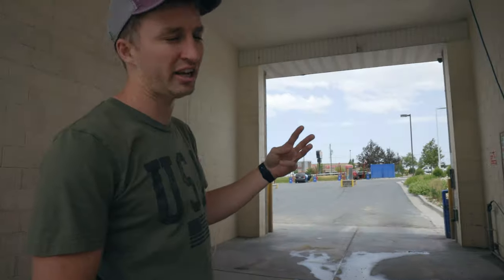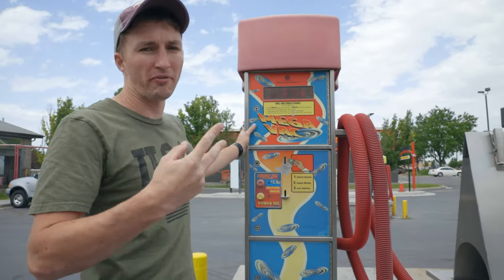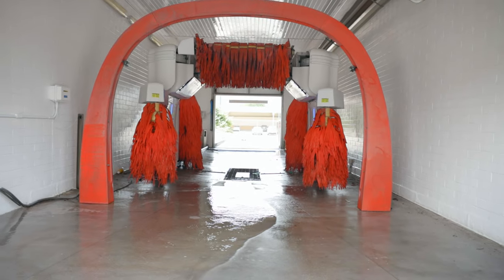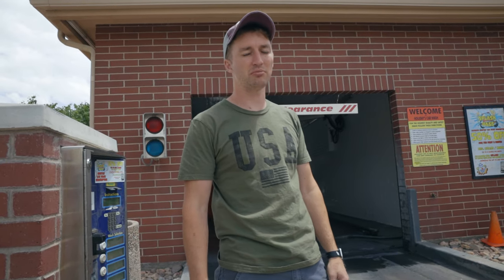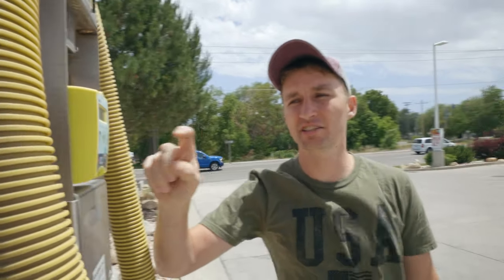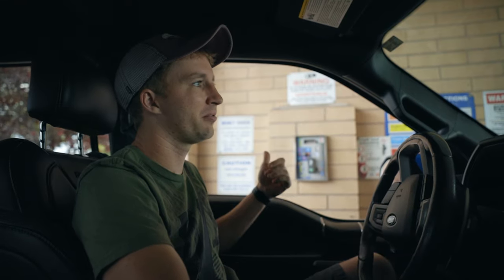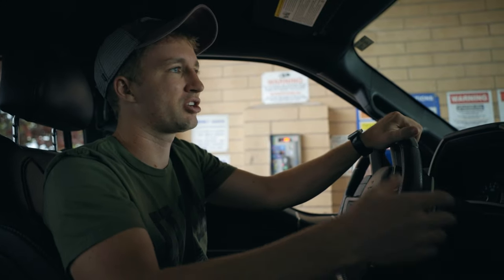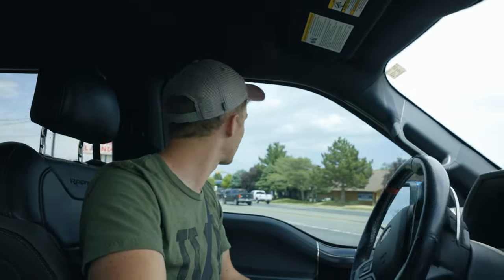Checking Out The Competition For My Car Wash | Episode 3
I went around to the 3 other car washes located in the same city as my car wash to do some research and check out what services they were offering and how much they charged for each service.